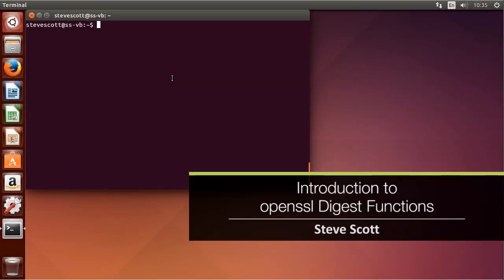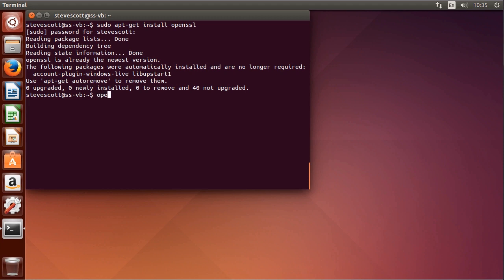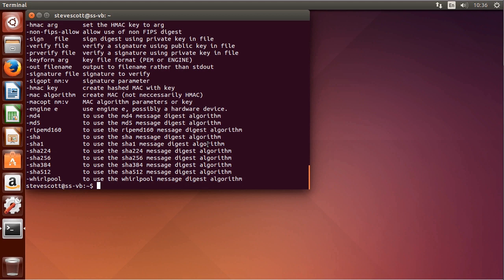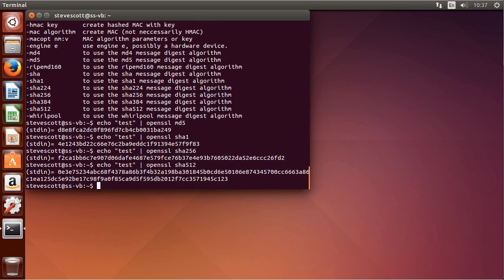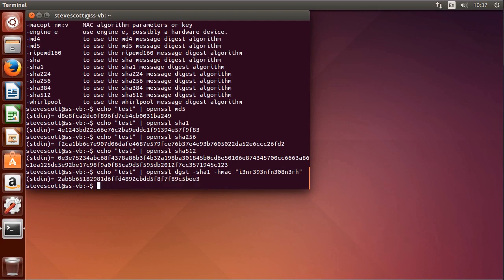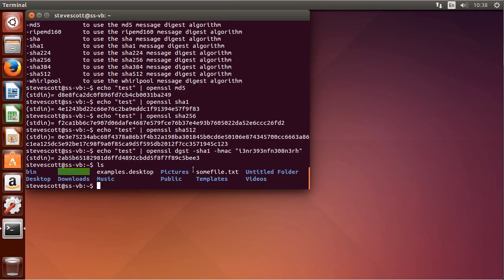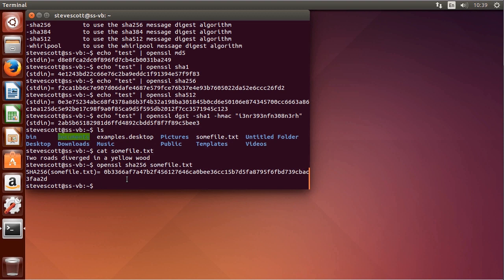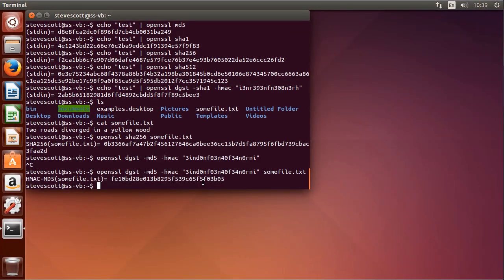Introduction to openssl Digest Functions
In this session we will discuss about Introduction to openssl Digest Functions.